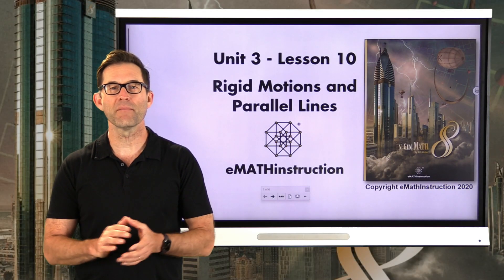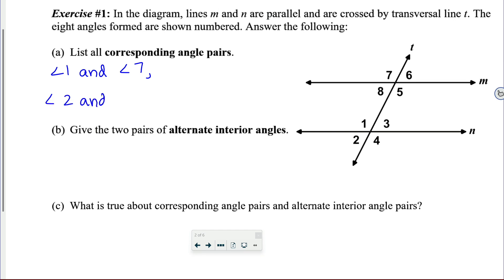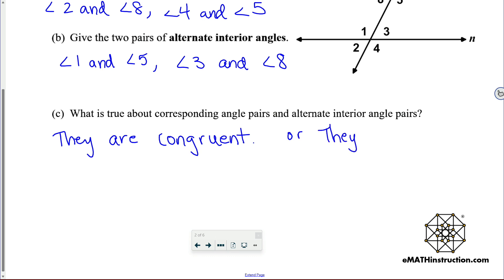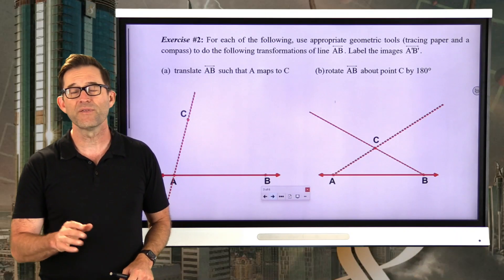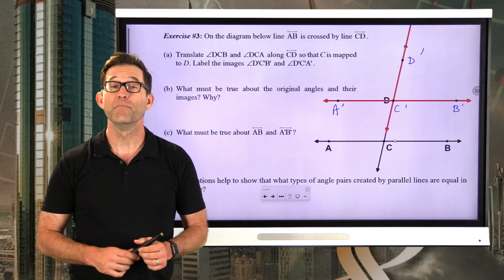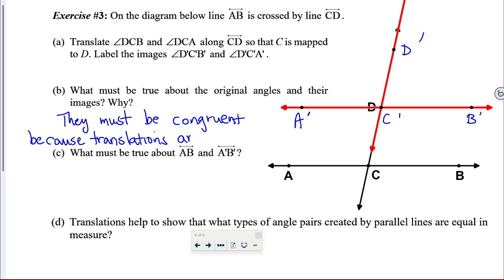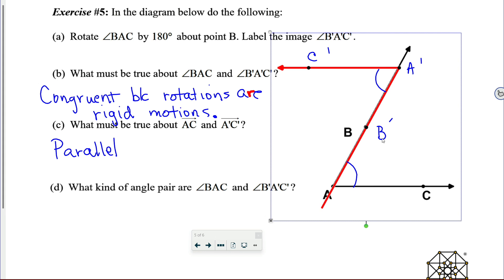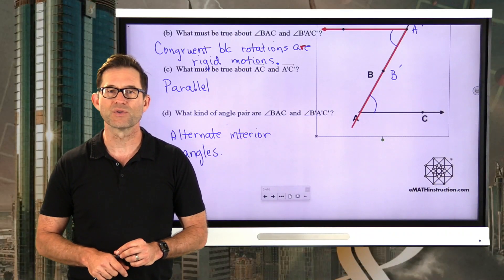N-Gen Math 8.Unit 3.Lesson 10.Rigid Motions and Parallel Lines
In this lesson students see how to justify the congruence of corresponding and alternate interior angles pairs using the rigid motions of translations and rotations by 180 degrees.